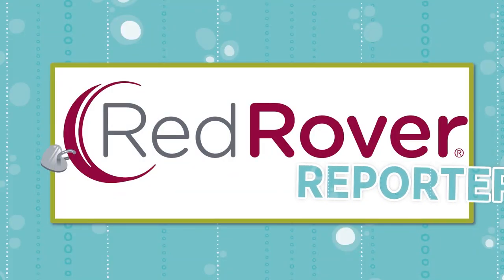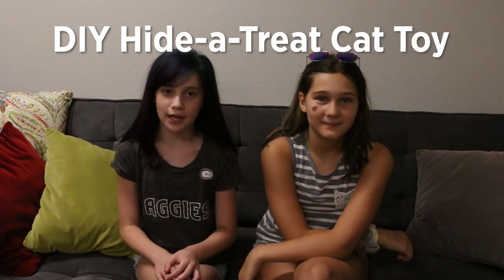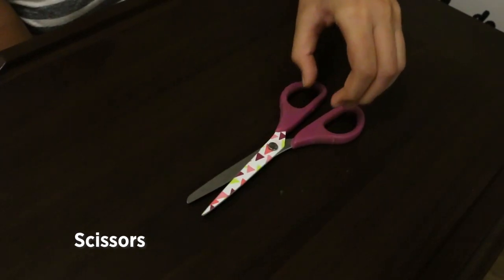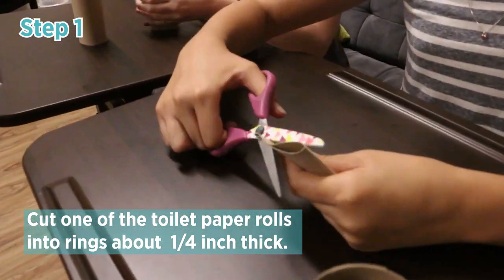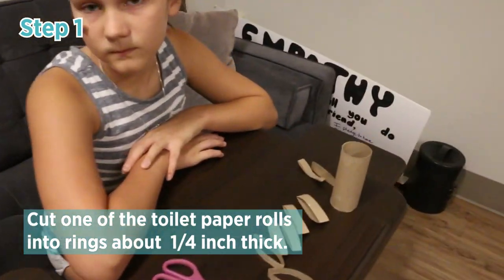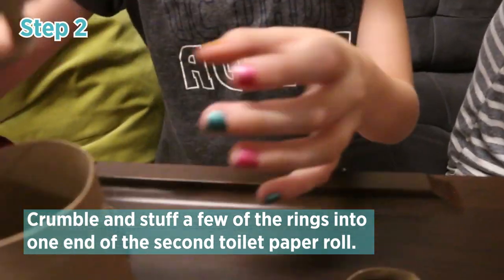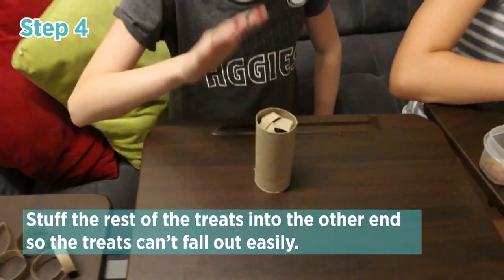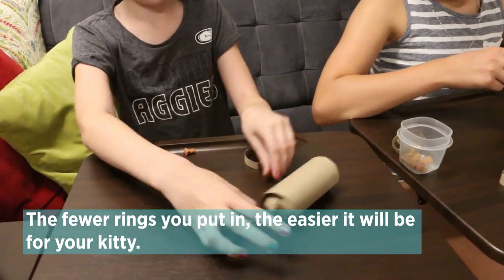RedRover Reporters: DIY Hide-a-Treat Cat Toy!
This DIY was featured in Kind News magazine! Learn more about Kind News at kindnews.org

Want to make an easy cat toy for your cat? All you need is:
• 2-3 empty toilet paper rolls
• Scissors
• Small cat treats

Instructions:
1. Cut one of the toilet paper rolls into rings about 1/4 inch thick.
2. Crumble and stuff a few of the rings into one end of the second toilet paper roll.
3. Place the rest of the rings into the other end, so the treats can't fall out easily.
5. The more rings you put in, the trickier it is for your cat to get to the treats. The fewer rings you put in, the easier it will be for your kitty!